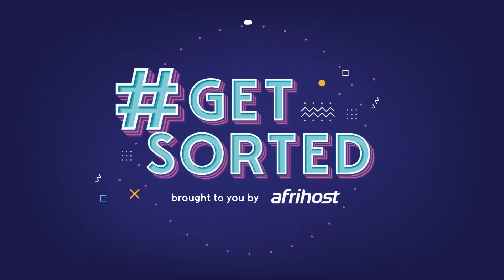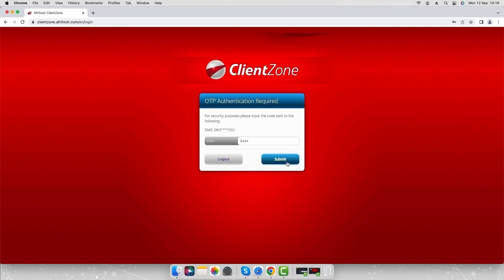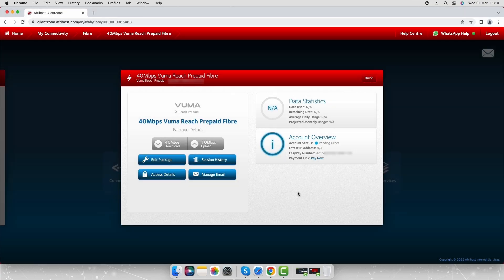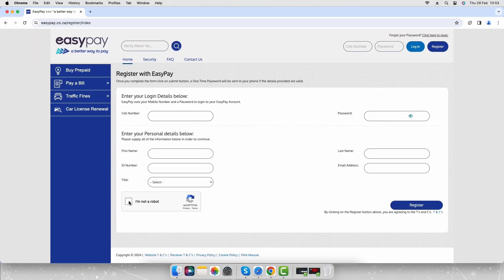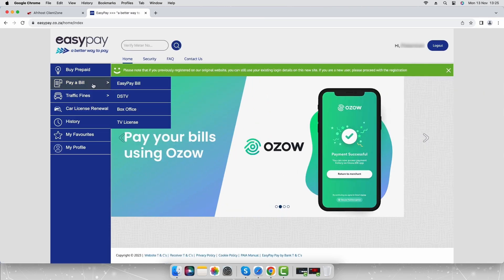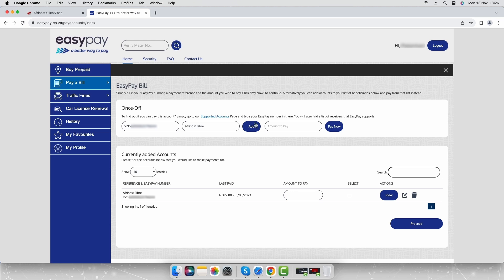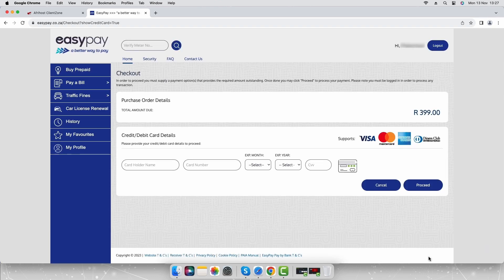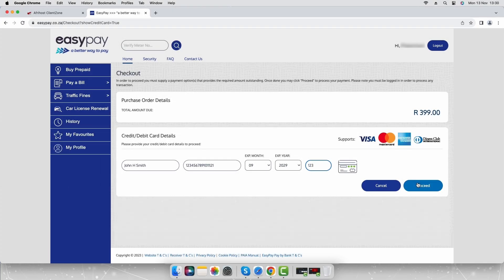How to find your EasyPay number and make payment via EasyPay.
Once your Vuma Reach Prepaid sign-up is done, you will need to make the first payment via EasyPay. You can make a payment at selected EasyPay pay points or you can make a payment online on the EasyPay website.

You can follow the same process for your Vuma Reach Prepaid bundle top-ups as well.

00:00 Introduction.
00:08 Log in to ClientZone.
00:31 Find your EasyPay number.
01:03 Register on the EasyPay website.
01:22 Log in to EasyPay.
01:35 Add an EasyPay Bill.
01:58 Make a payment.